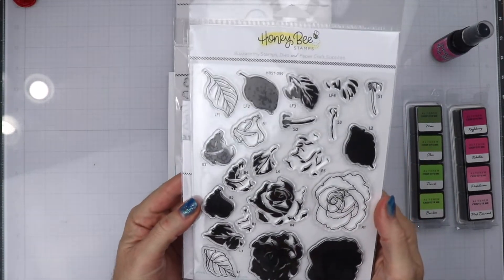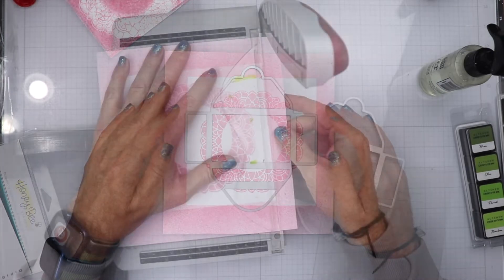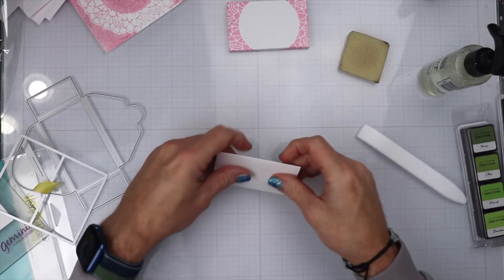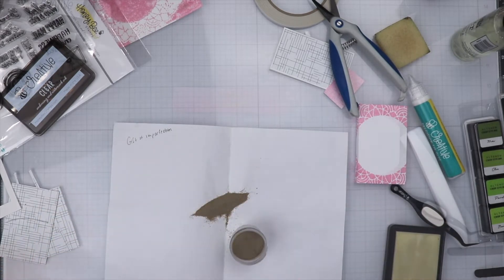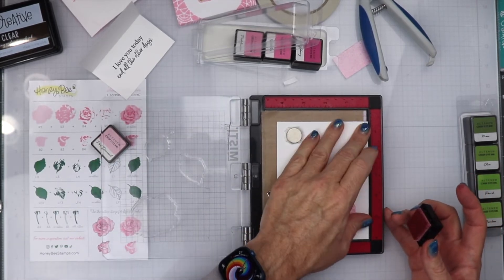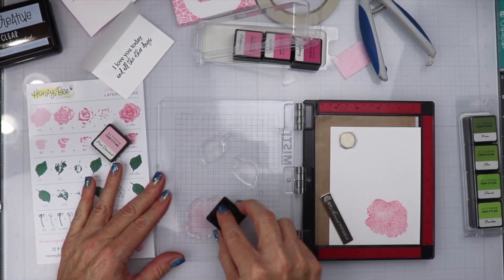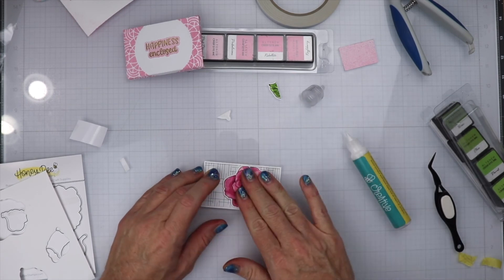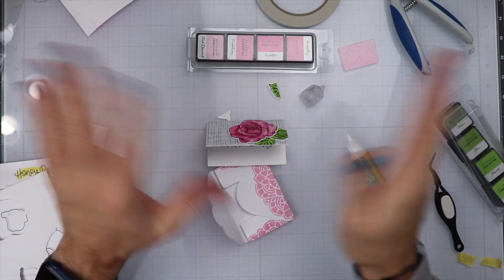Antique Layering Rose - Honey Bee Stamps (A Dude's Craft Room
Ricky creates this adorable Valentin's Day Love Note using products from the Sealed With Love release! Enjoy!